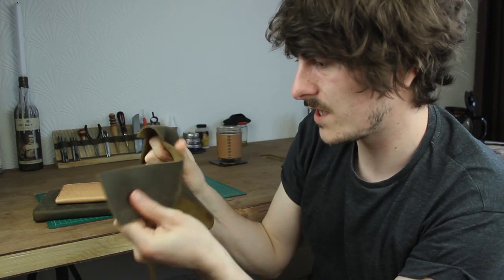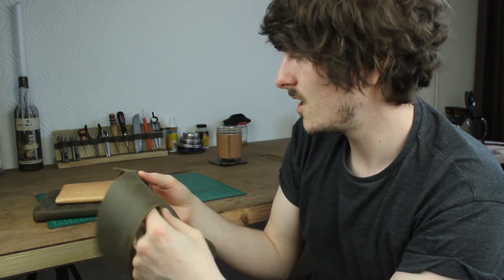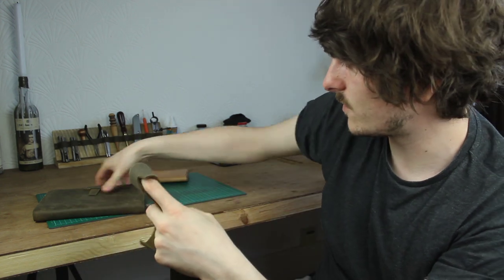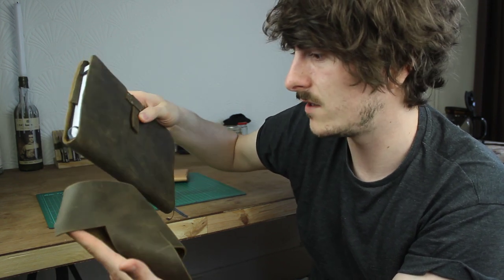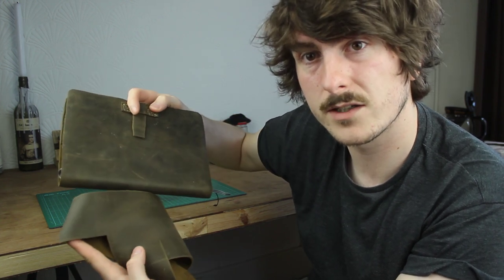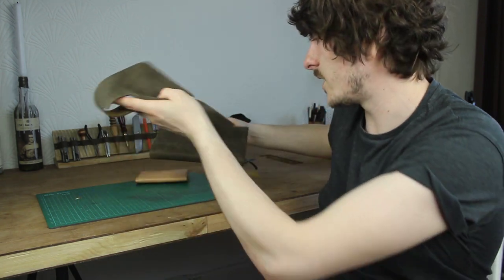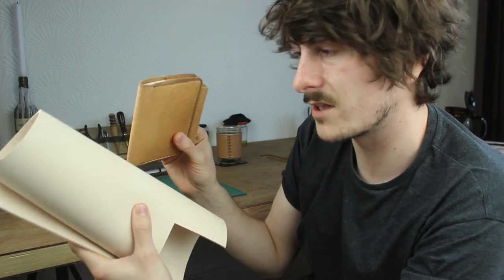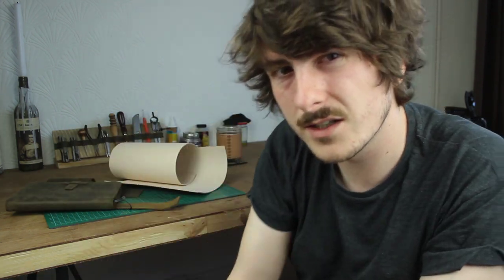Differences Between Chrome Tan vs Veg Tan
I thought I'd do a quick video running through some of the main differences between Chrome Tan and Veg Tan to help if you're maybe confused about what the differences are.